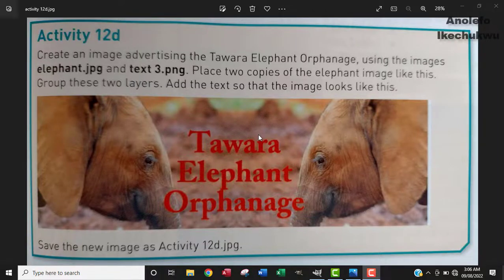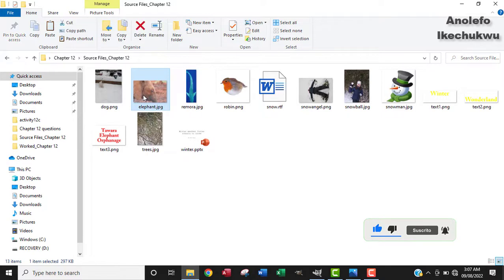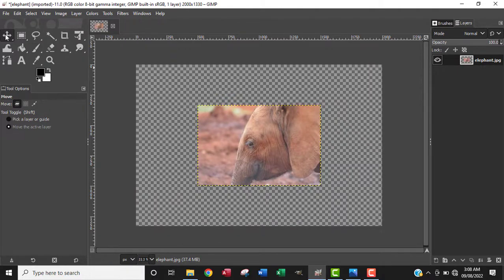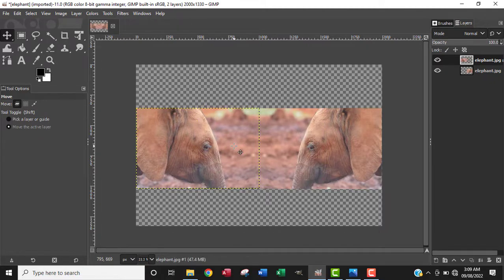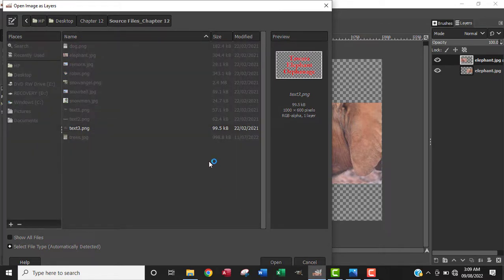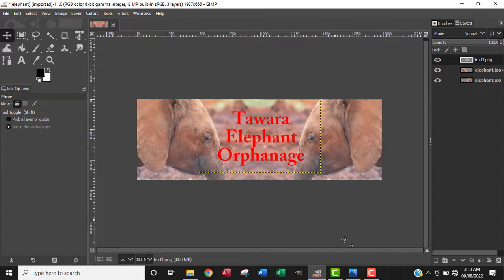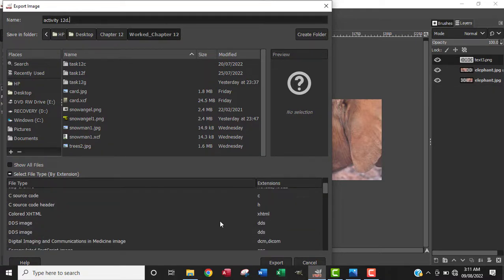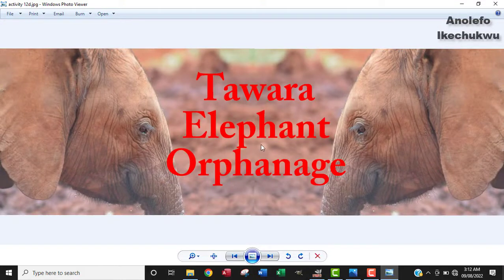Activity12d IGCSE ICT Chapter 12 Layers in GIMP